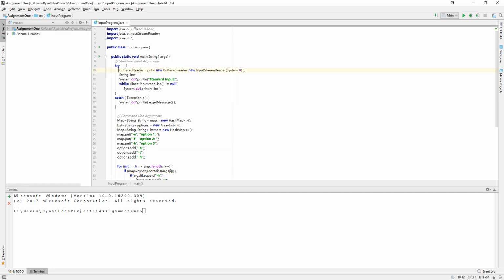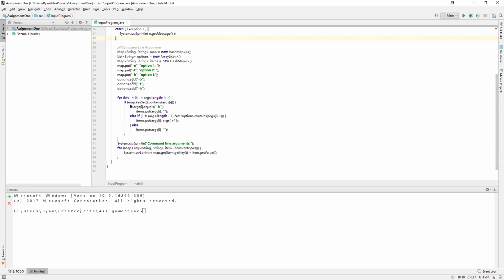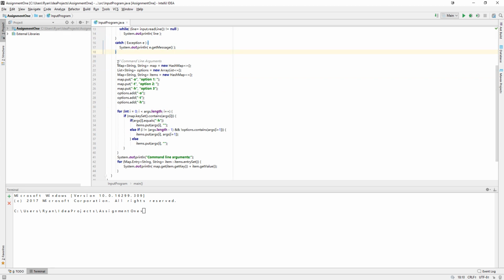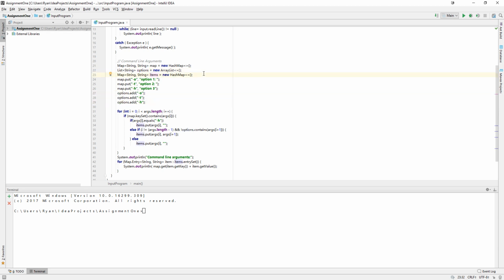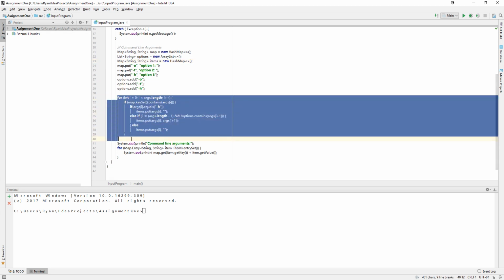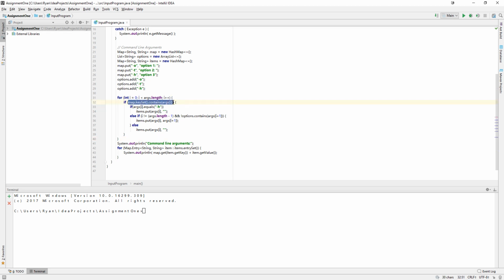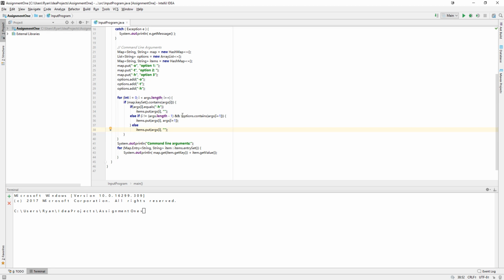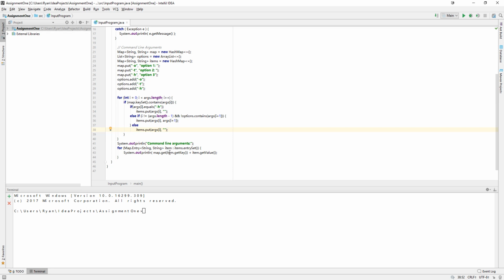Assignment 1 - Distributed Systems